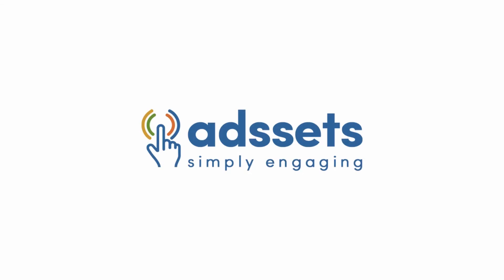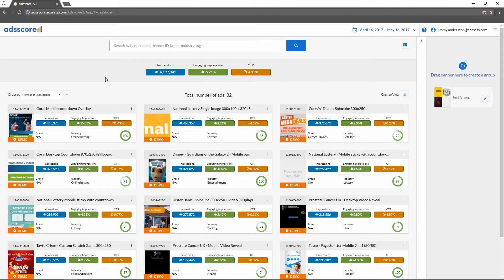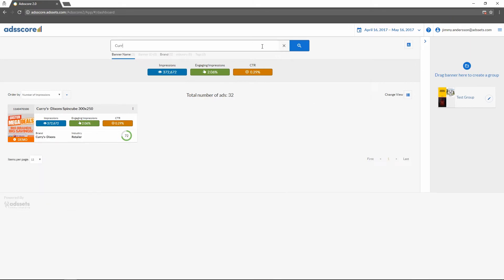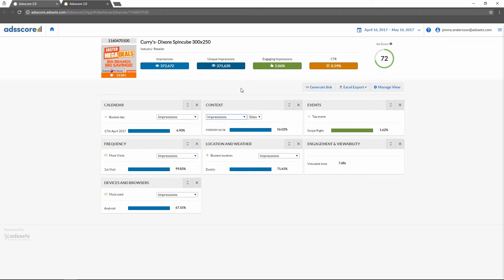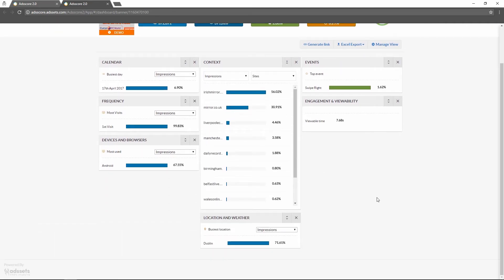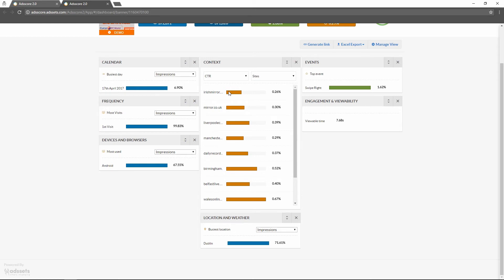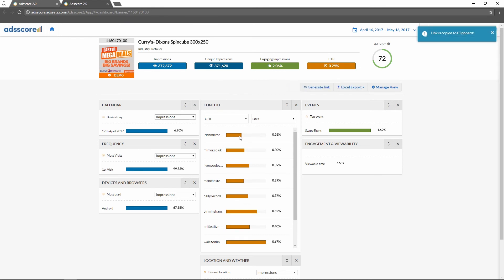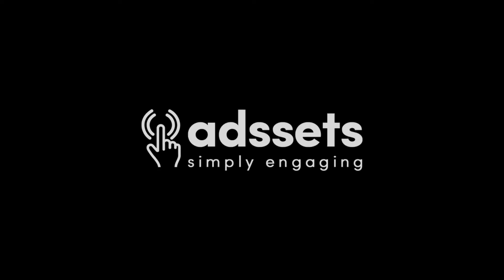Adsscore Introduction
A tuturial video for Adsscore, good for first time users.